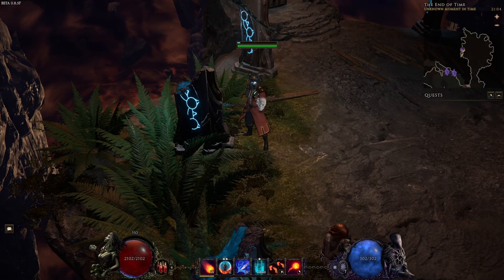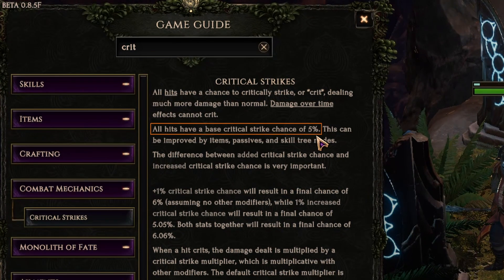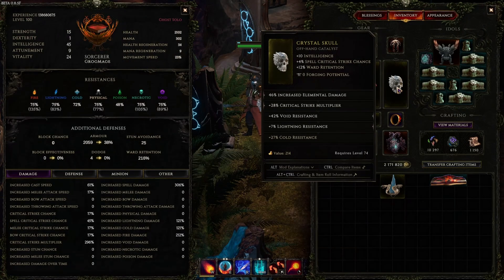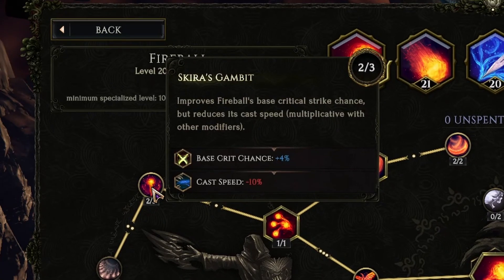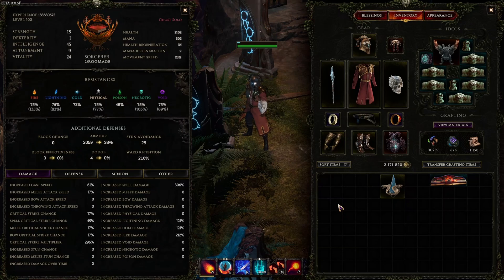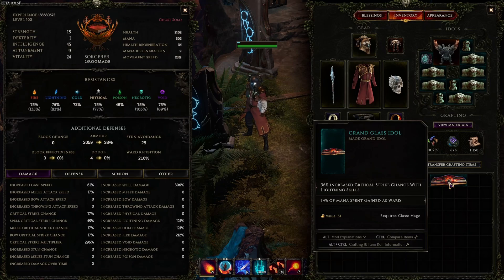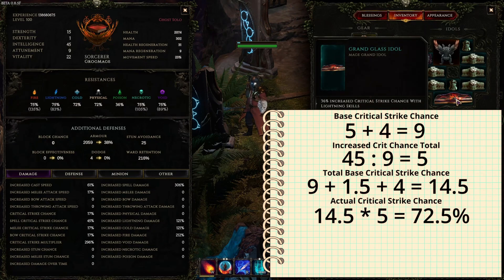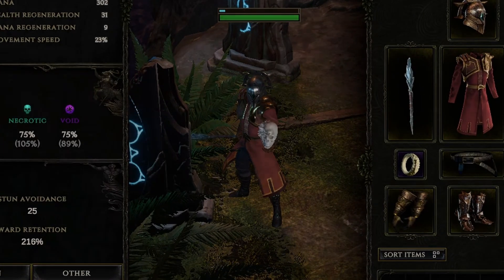How to Calculate Critical Strike Chance for Skills - Last Epoch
If you ever wondered what is crit chance for your skill in Last Epoch, this short tips video will showcase an easy way to calculate exactly that. Method presented in this guide is very simple and it doesn't require anything more than checking few numbers and a calculator.

Text version:
You have to go to stats tab and check your "crit chance" stat (make sure to use the stat corresponding to skill type you are using) and divide that number by your base crit chance. By default it's 5% plus anything that gives you additional base crit from your gear. Write down the number you got. Now you just have to go to spell skill tree and check all the nodes that give you base crit there. Add it to your previous base crit and multiply it by the number you wrote before and you have more or less an accurate crit chance for your skill.